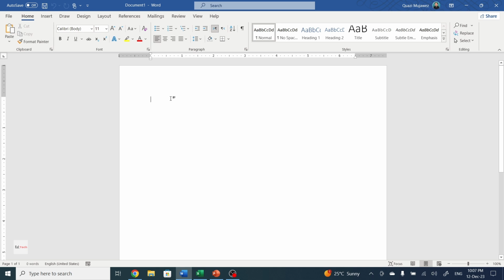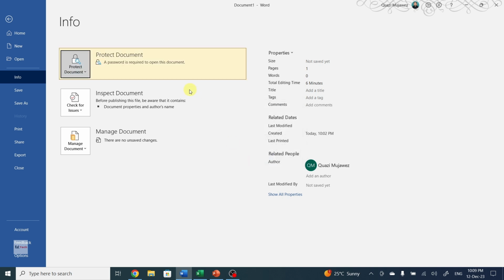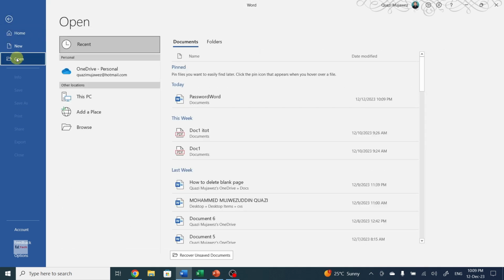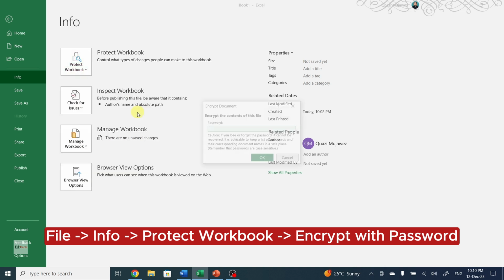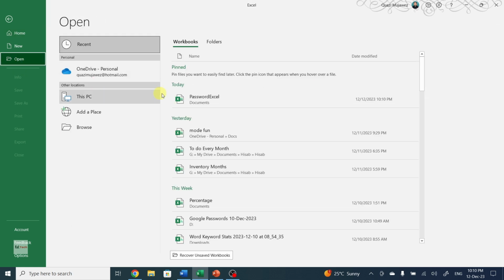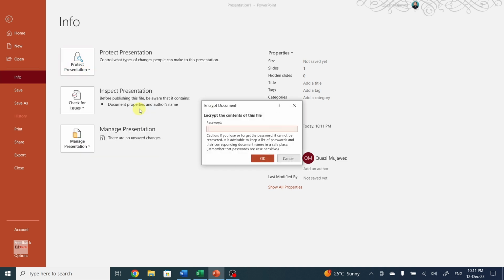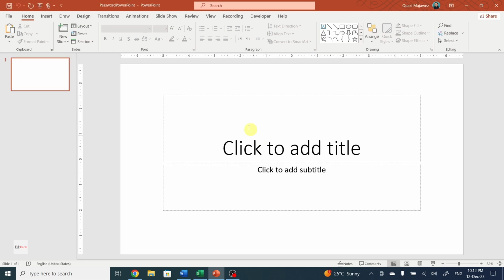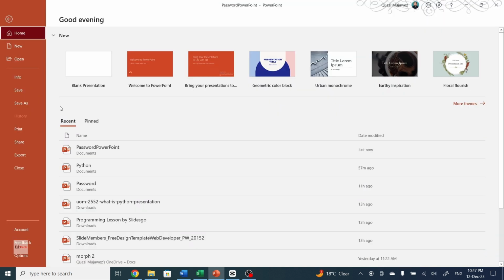How to Password Protect a Word Excel and PowerPoint Documents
How to Protech Microsoft Word
How to Protech Microsoft Excel
How to Protech Microsoft PowerPoint
Password Protection to Office Documents
File Protection

Chapters:
0:00 Word Document Password Protection
1:59 Excel Workbook Password Protection
2:56 PowerPoint Presentation Password Protection
4:06 How to remove Password Protection from the File?